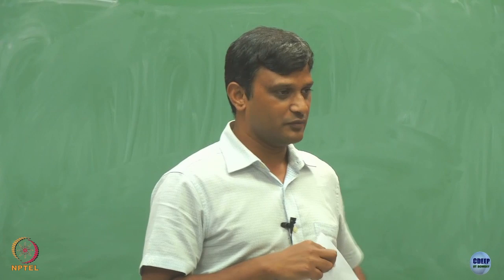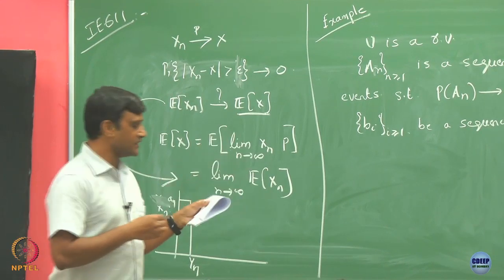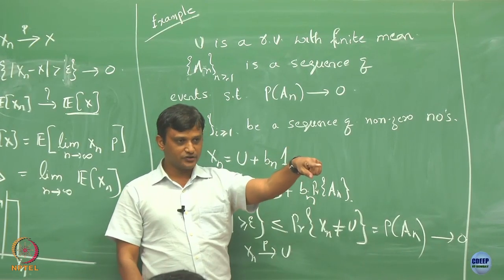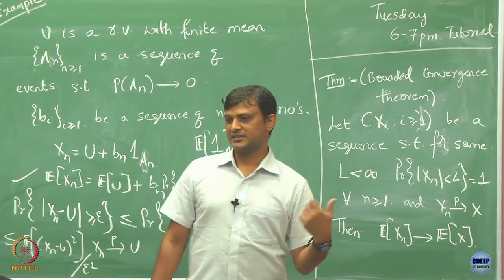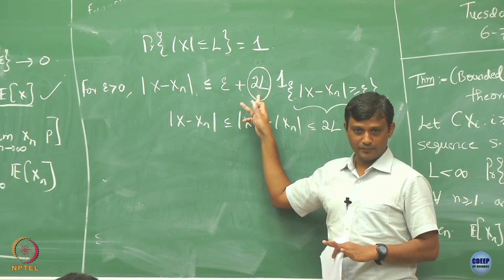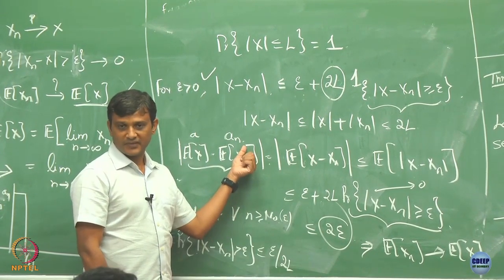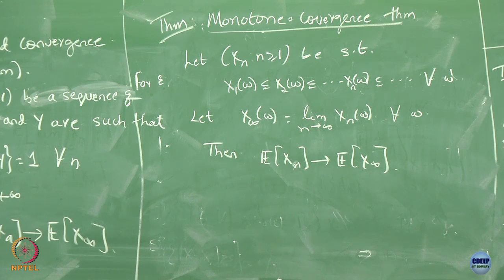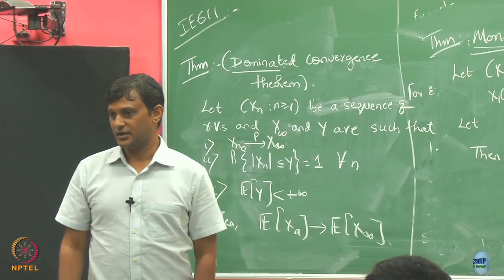Week 7: Lecture 25: Convergence in expectation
Lecture 25: Convergence in expectation